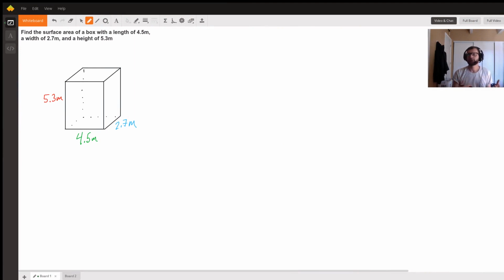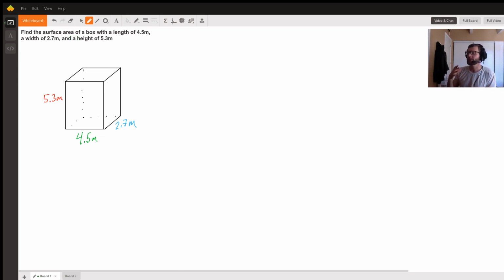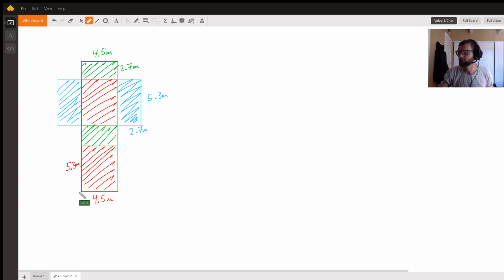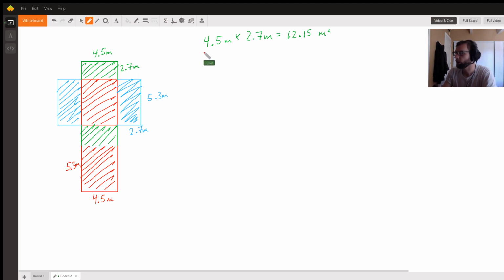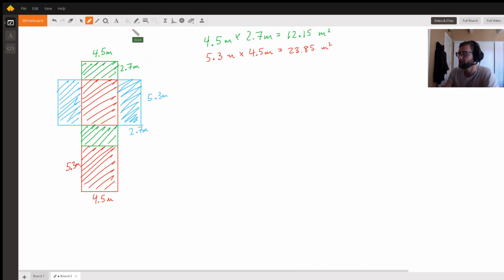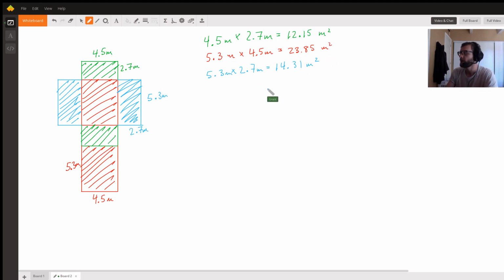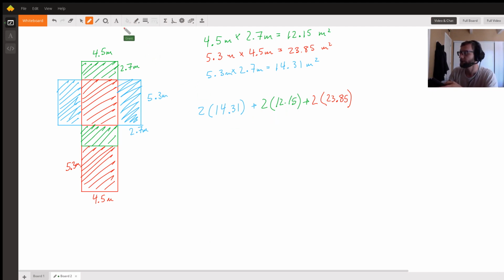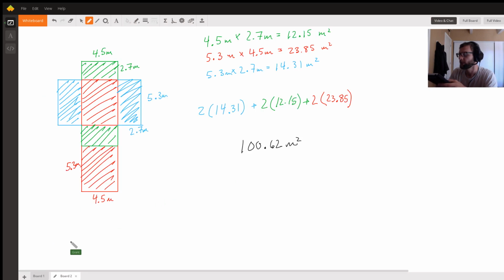Finding the Surface Area of a Box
Question: Find the surface area of a box with a length of 4.5m, a width of 2.7m, and a height of 5.3m

Answered By:

Grant M.
Chemistry & Math Tutor with B.S. in Chemistry